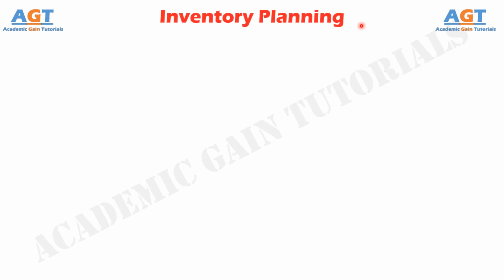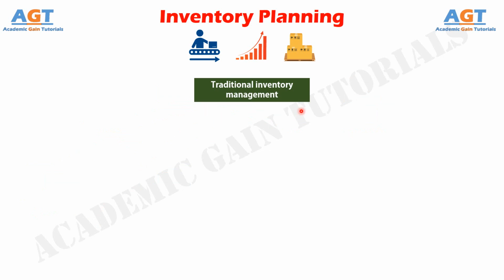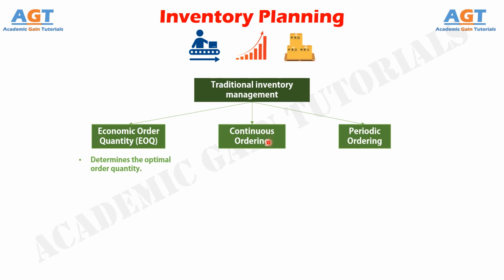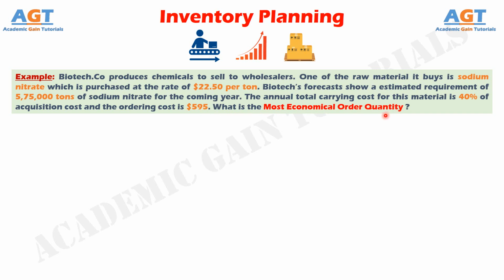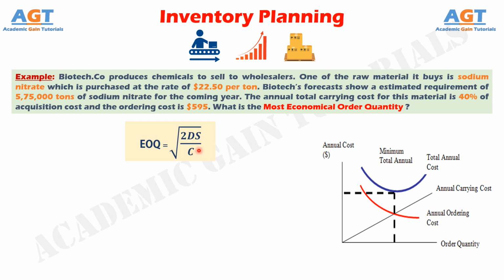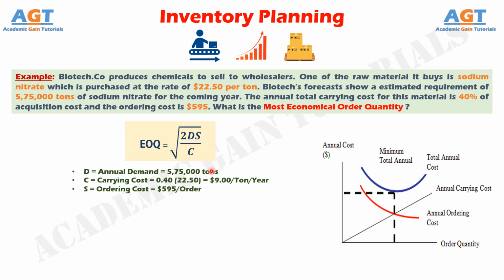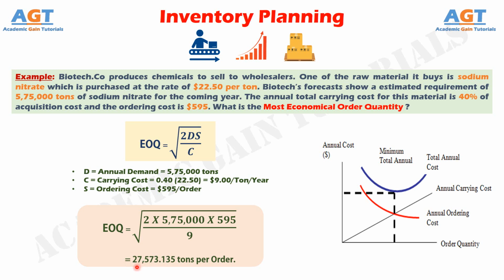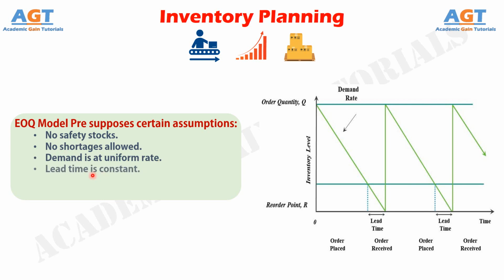Academic Gain Tutorials - Basic Concepts Inventory Planning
Radix Consulting Alliance Supply Chain Performance Solutions Partnership:
Todd Kovi, Radix Consulting Alliance Co-Founder
John Pearce, Radix Consulting Alliance Co-Founder